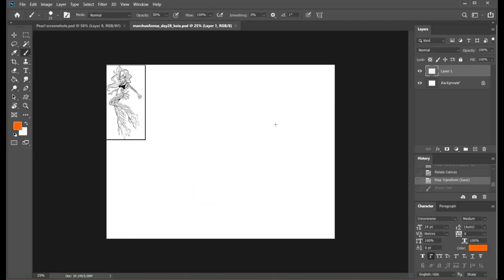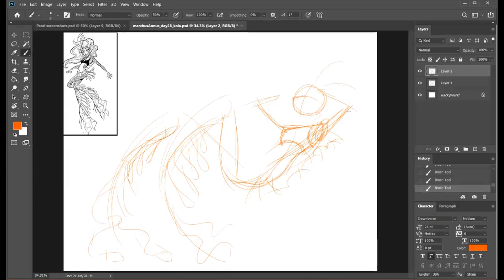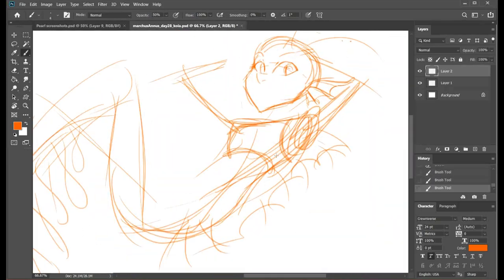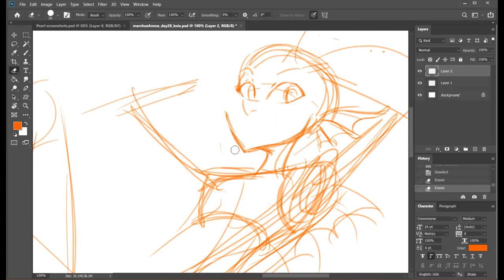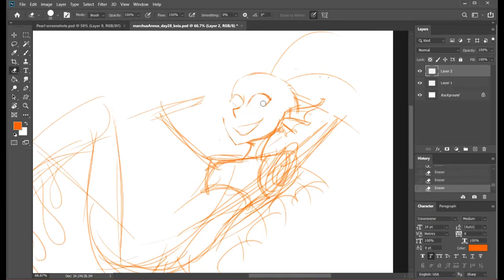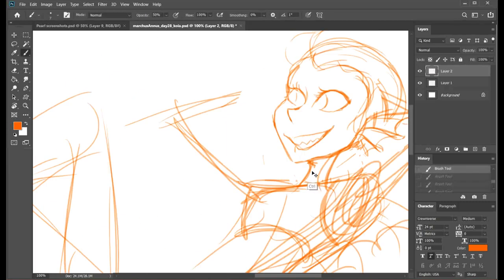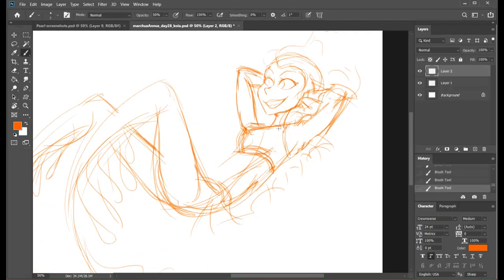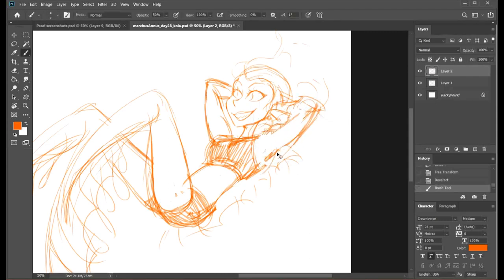MarchusAnnus Day 28 || An Unfinished drawing of a Siren || Preposterous Drawings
I don't know what really to say here except man I wish I had been able to color this one because most of her design is in the coloring!

One More Thing! Did you know that you're wonderful?  Don't believe me?  Just ask any dog!  Dogs are an excellent judge of character!